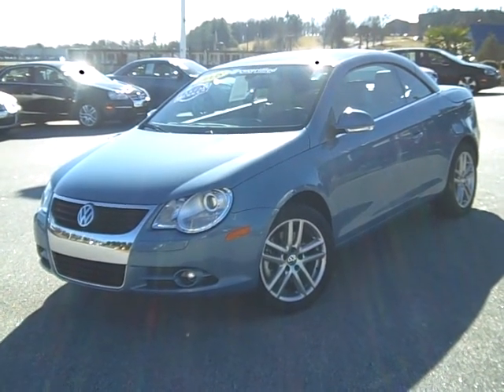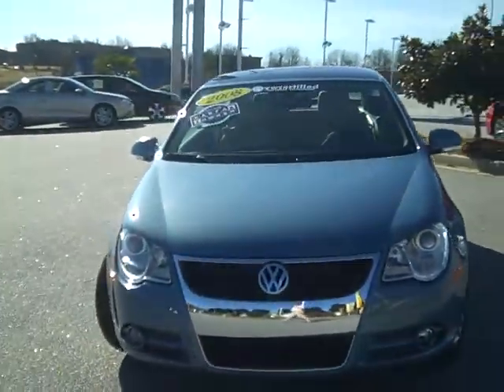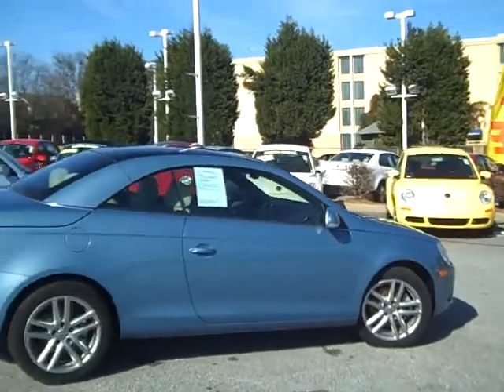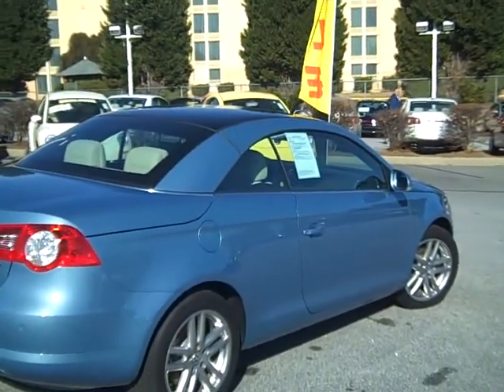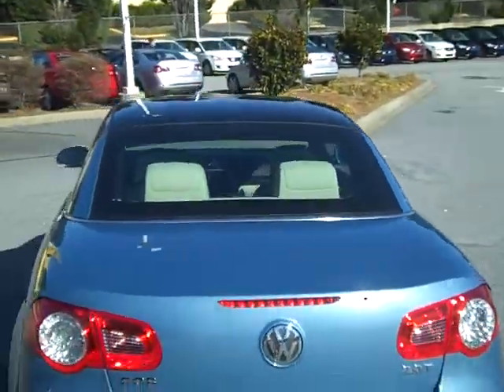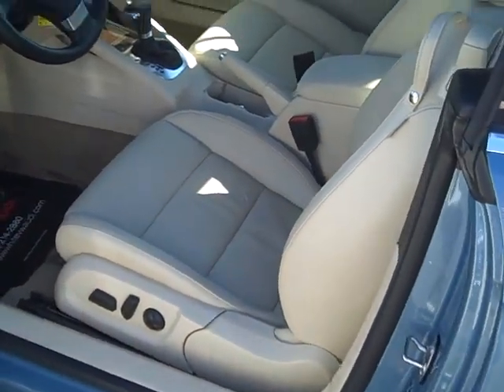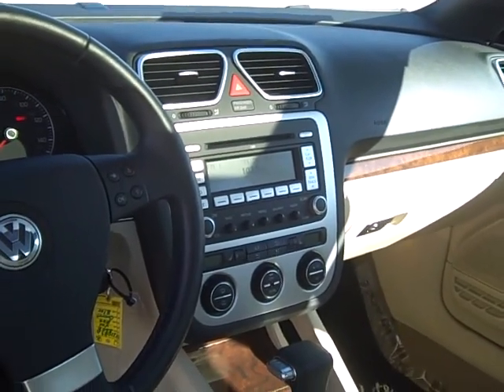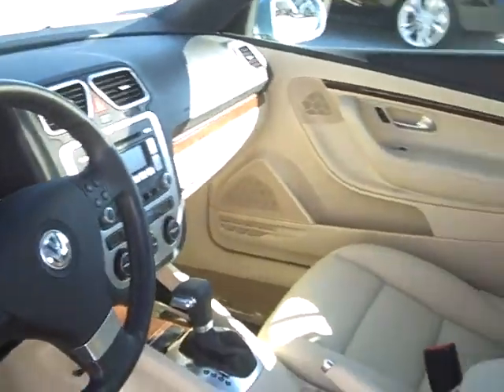Beautiful HardTop Convertible - Volkswagen Eos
Greenville SC's #1 VW dealer in all of the Carolinas brings you this beautiful 2008 Eos. -- Our website has all the pictures, price, and details. The used volkswagen eos listed here isn't our only one! Our inventory is changing daily, and we'd like to help find that perfect automobile for yourself or your family. Look forward to helping you out!